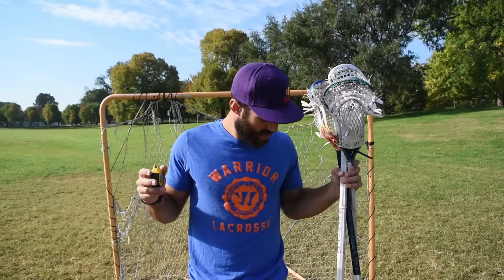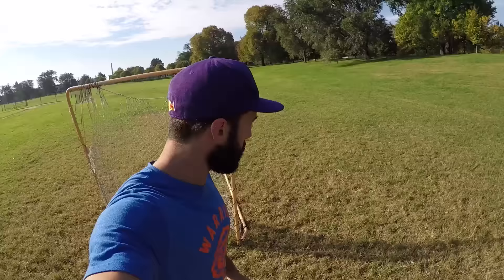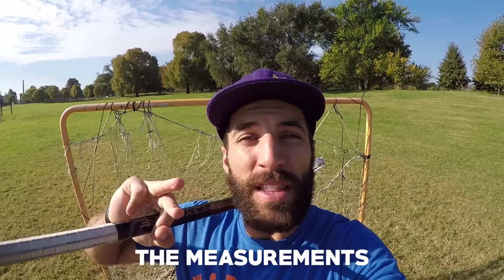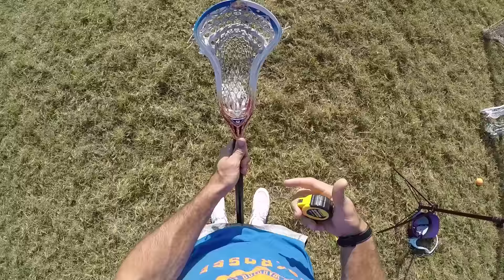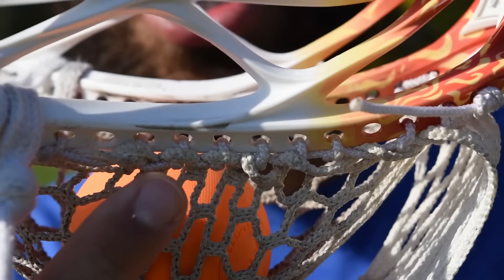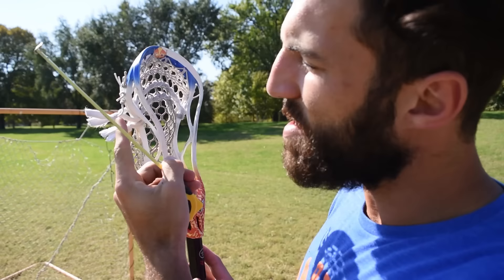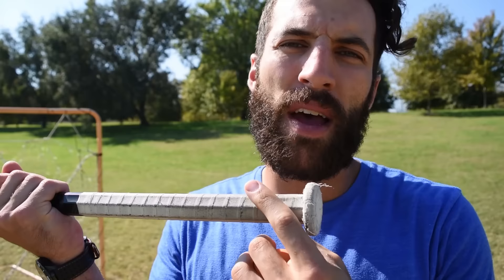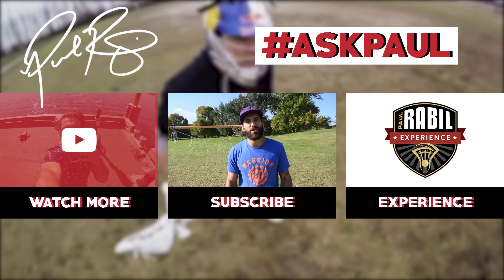Lacrosse Stick Check | Paul Rabil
When I was 12 years old, I was given my first stick. My first play was a turnover. Now, I play lacrosse for the New York Lizards and Team USA.

Every Wednesday, I'll drop a new video, and on Friday, I'll answer your comments with an all-new ASKPAUL.